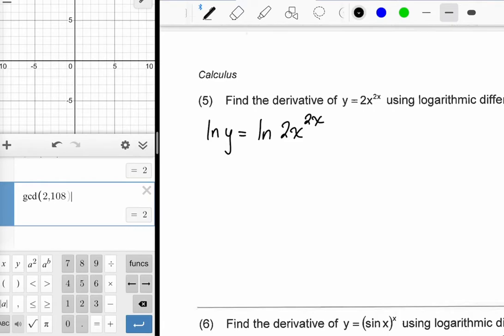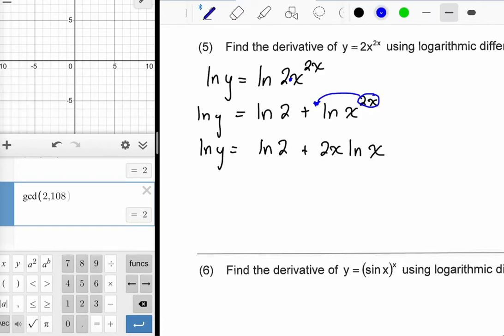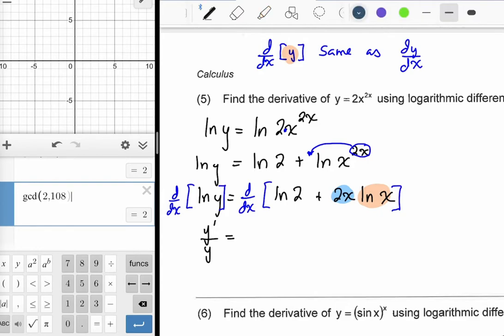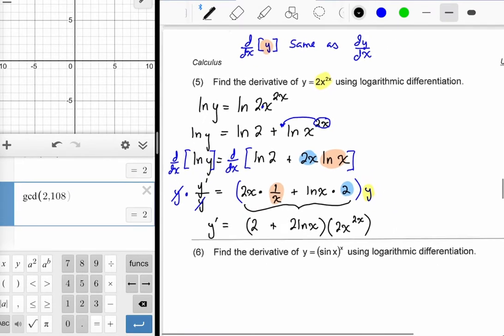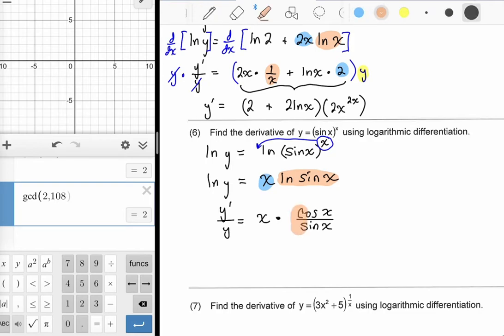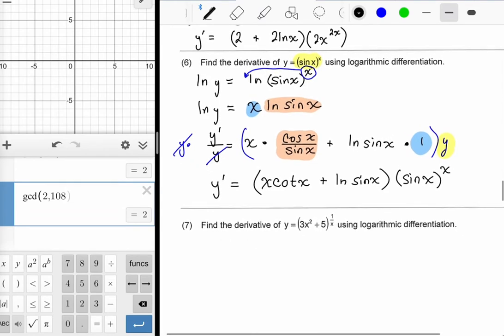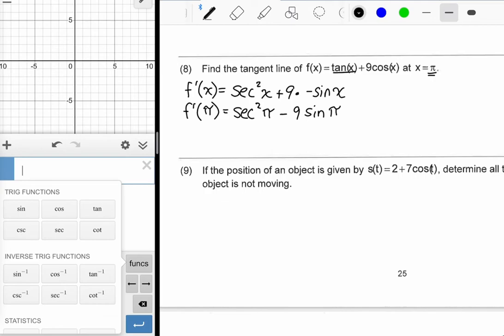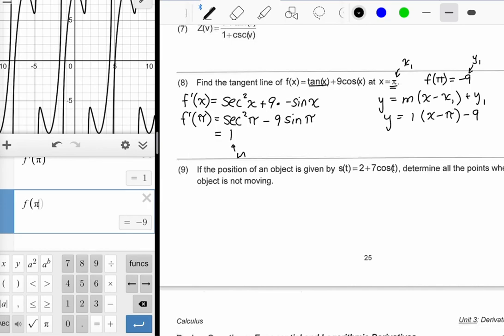Calculus Unit 3 p22,25